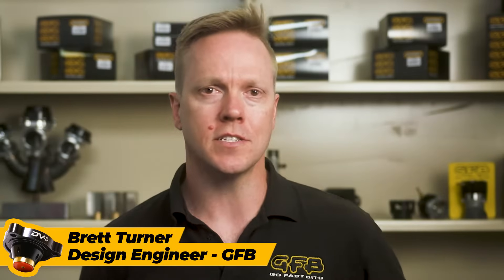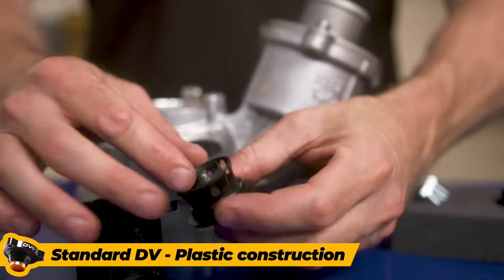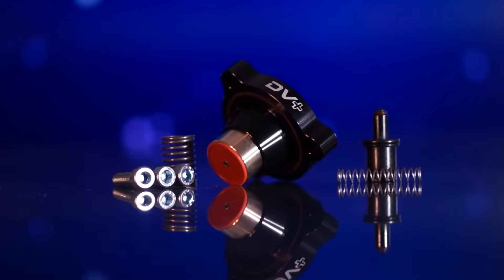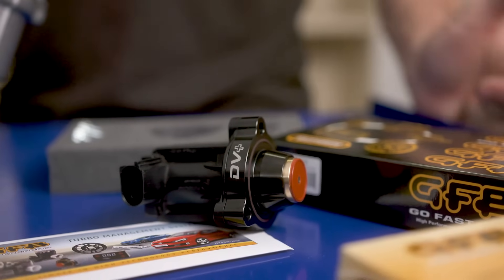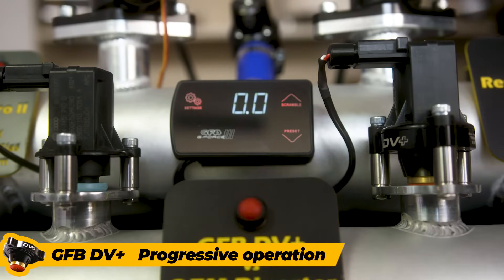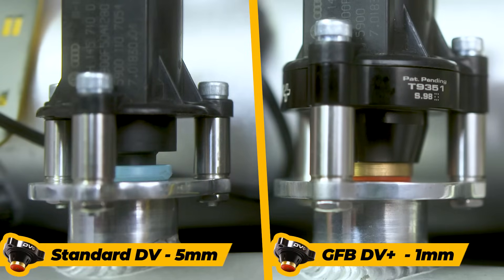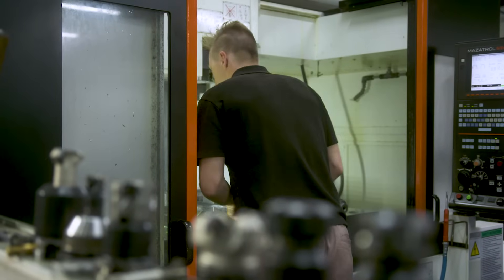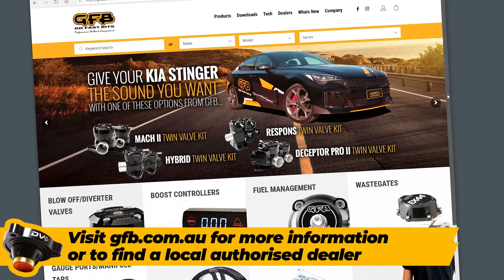GFB DV+ Diverter valve overview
By retaining the factory ECU control and recirculating the vented air, the DV+ is a purely
performance-oriented product that offers the following benefits:
Sharper throttle response
Faster boost recovery on gearshift
Solves boost leaking issues
The piston has a design for perfect sealing every time and guaranteed not to leak
More boost means more power, plus lifetime warranty with all GFB Go Fast Products
US Patent Number 10077709 US design patent number D871552 Chinese Patent number CN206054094
Registered US Patent, Chinese Patent, Australian Patent, US design patent , Worldwide PCT Patents Pending